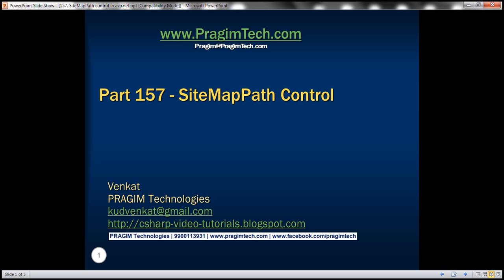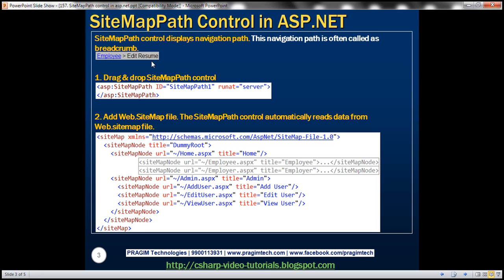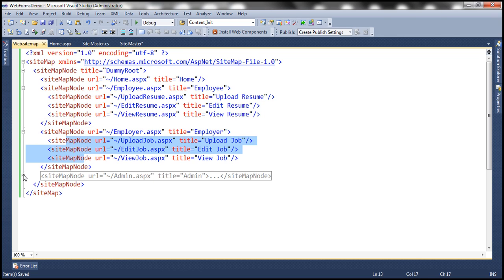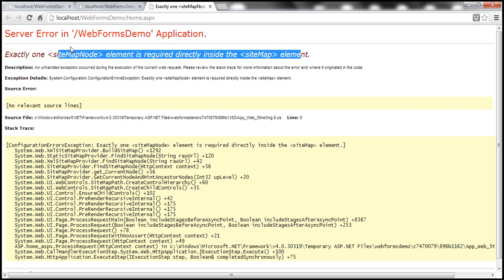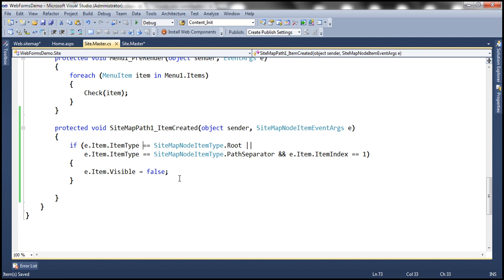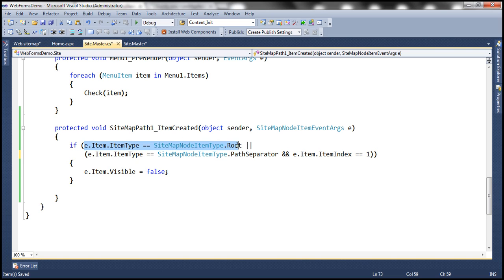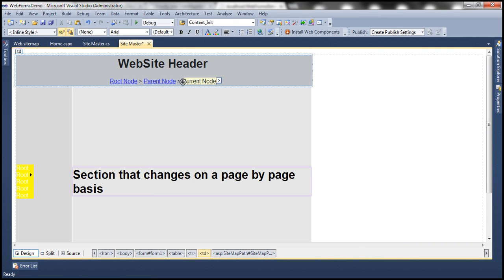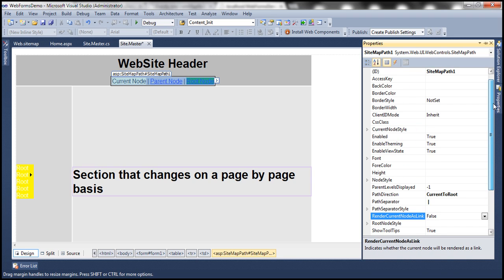Part 157 SiteMapPath control in asp net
SiteMapPath control displays navigation path. This navigation path is often called as breadcrumb. Using SiteMapPath control is straight forward.

1. Drag and drop SiteMapPath control
2. Right click on the project name in solution explorer and add a SiteMap file.

That's it we are done. Run the application and notice that SiteMapPath control displays the navigation path. The SiteMapPath control automatically reads data from Web.sitemap file.

At the moment, the only problem is that it is displaying DummyRoot node as well. Here are the steps to hide the Root node in SiteMapPath control in asp.net.
1. Specify OnItemCreated attribute for the SiteMapPath control on the master page.
2. Copy and paste the following code in the code-behind file of the master page
protected void SiteMapPath1_ItemCreated(object sender, SiteMapNodeItemEventArgs e)
    if (e.Item.ItemType == SiteMapNodeItemType.Root ||
      (e.Item.ItemType == SiteMapNodeItemType.PathSeparator && e.Item.ItemIndex == 1))